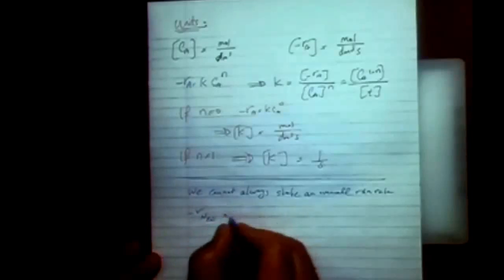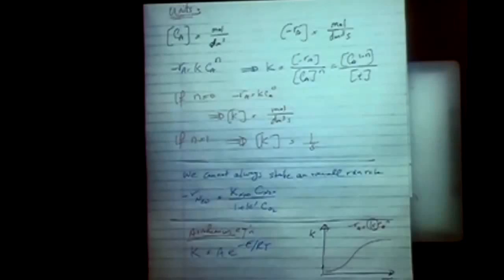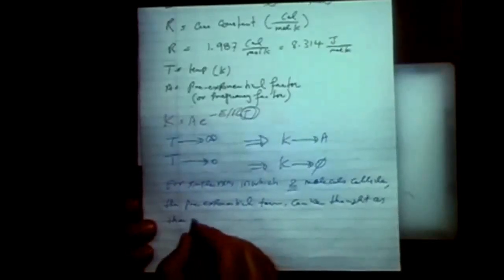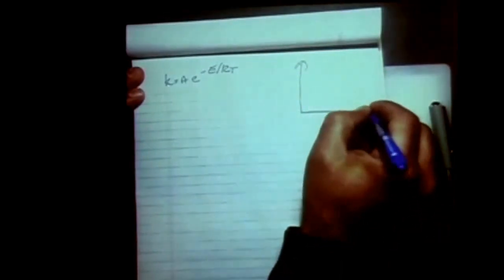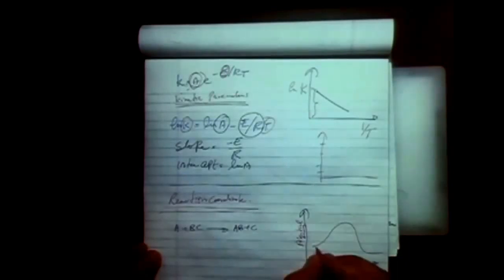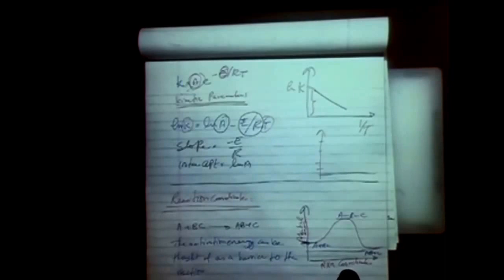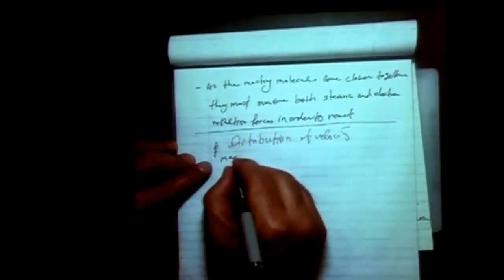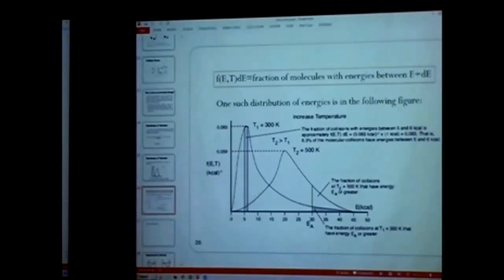Chemical Reaction Engineering Lecture - Reaction Rate Constant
This is a Lecture Series of Chemical Reaction Engineering.

Source:
Univ. of Calgary ENCH 421 Notes
Essentials of Chemical Reaction Engineering by Fogler
Elements of Chemical Reaction Engineering by Fogler